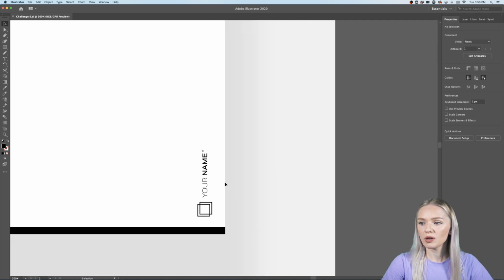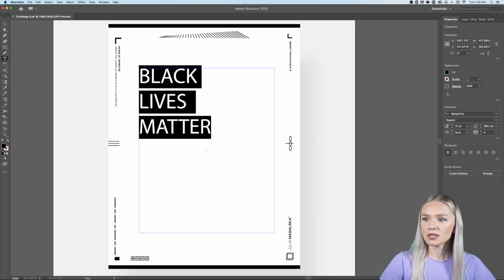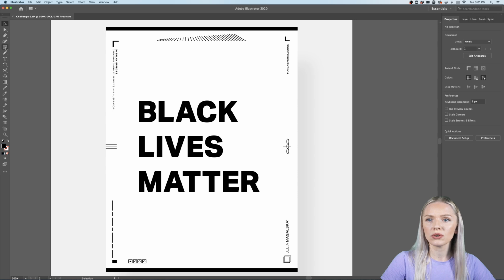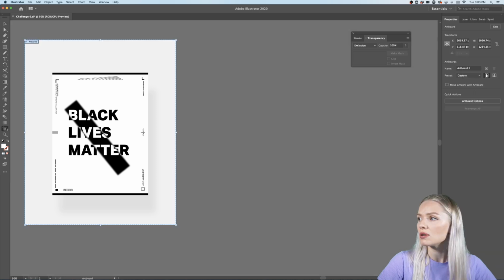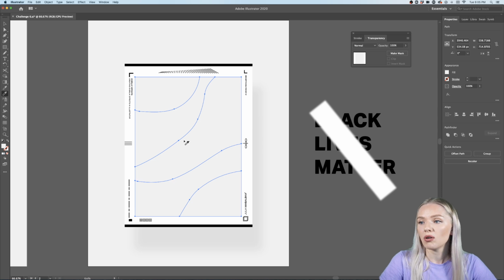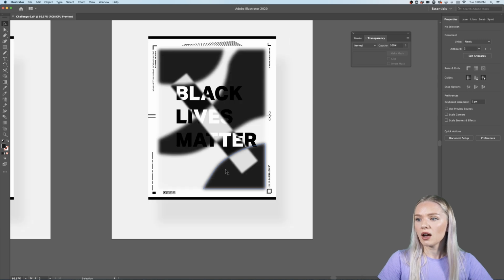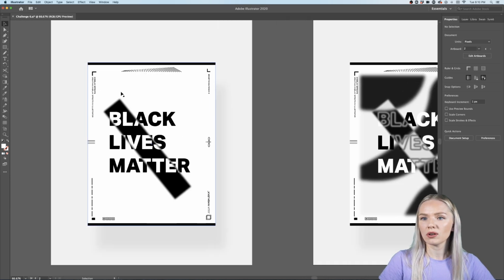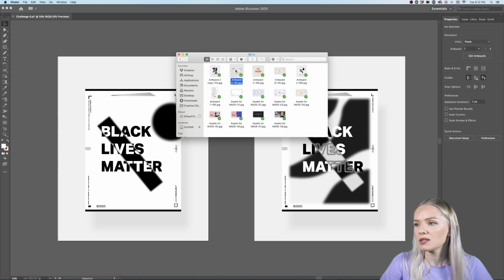Illustrator Daily Creative Challenge - Overlay Effect | Adobe Creative Cloud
Challenge: Design a poster using overlay effects and transparency.

Join your host each morning at 11:30am PT to learn how to approach each challenge using Adobe Illustrator. Complete 9 challenges by Friday, May 22nd and you’ll be on your way to sharpening your skills. Get your questions answered, see what the community is creating and get feedback on your work!